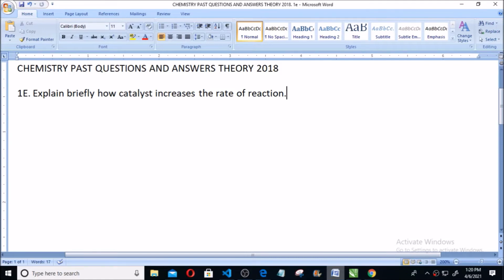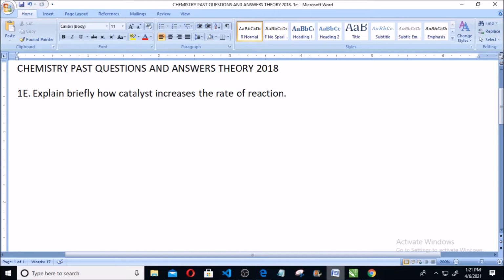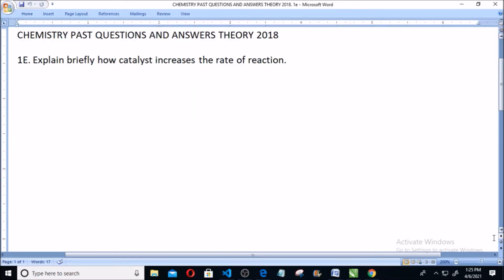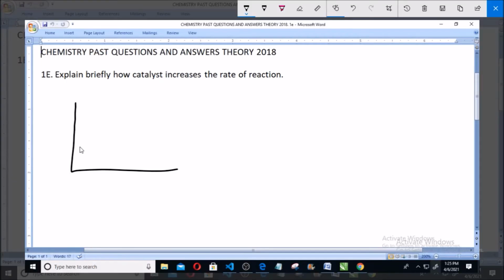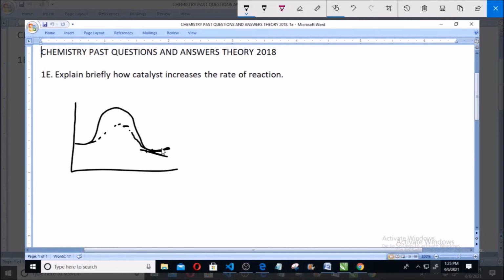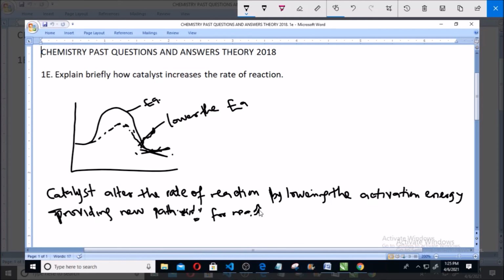CHEMISTRY PAST QUESTIONS AND ANSWER 2018 THEORY 1e